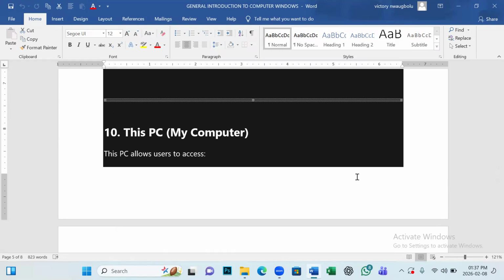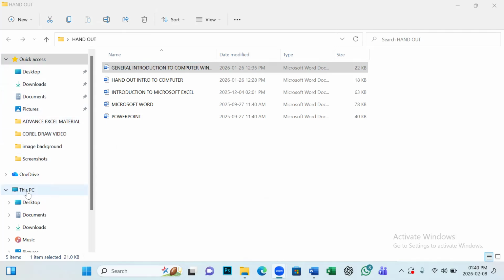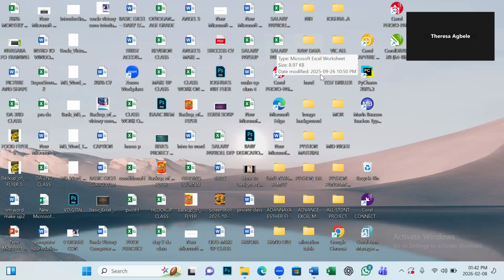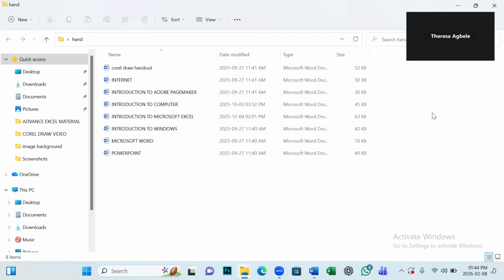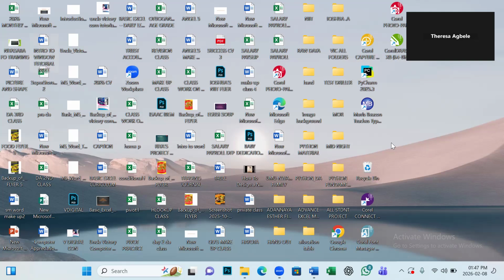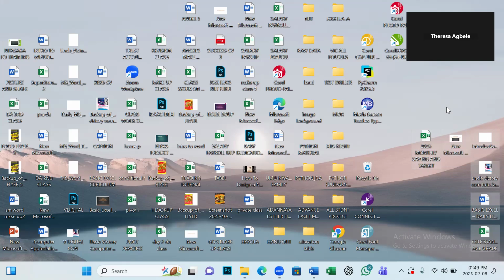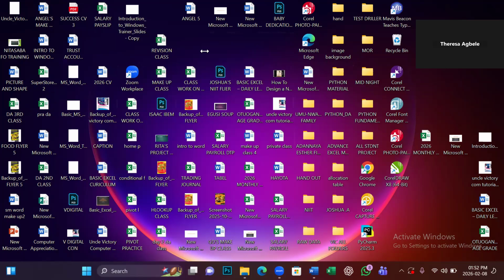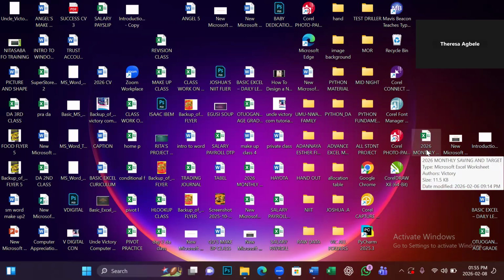INTRODUCTION TO WINDOWS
Welcome to this video where I give a simple and practical introduction to Microsoft Windows — one of the most widely used operating systems in the world.